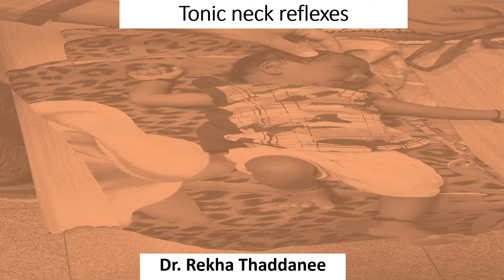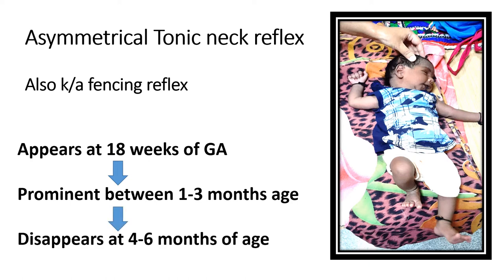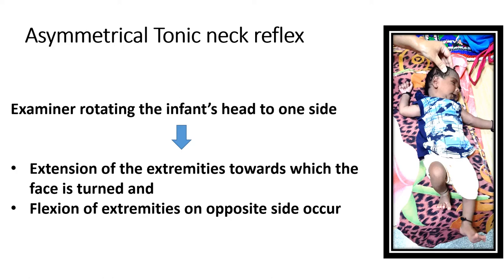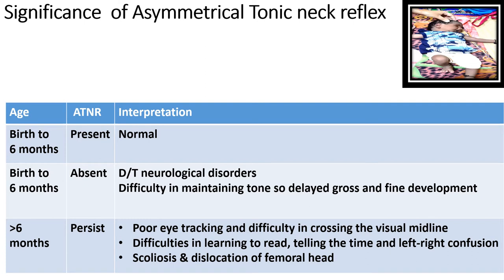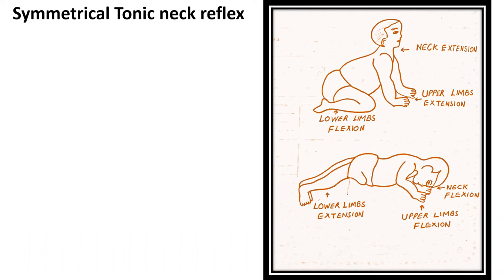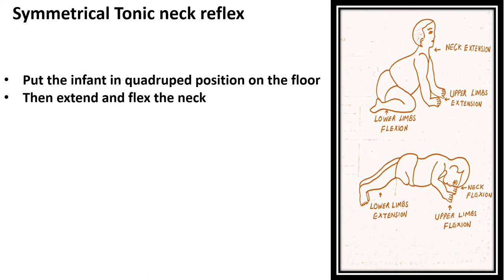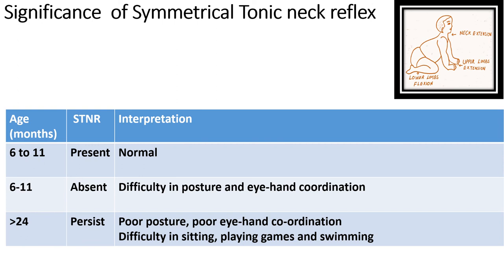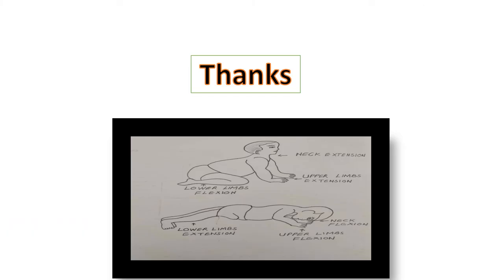Neonatal Reflex | Tonic Neck Reflex (Asymmetrical and Symmetrical) |Pediatrics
This video describes the details of asymmetrical and symmetrical tonic neck reflex in infant.